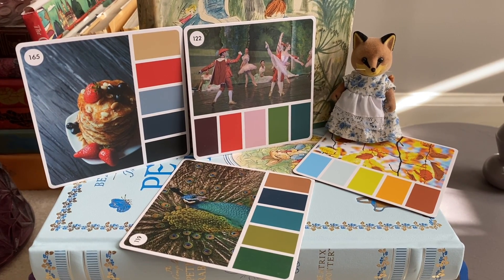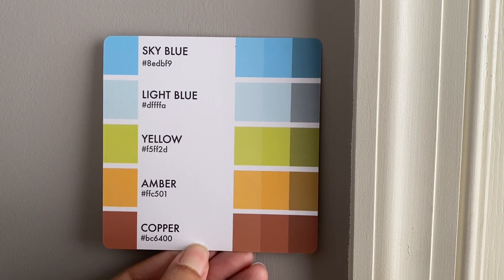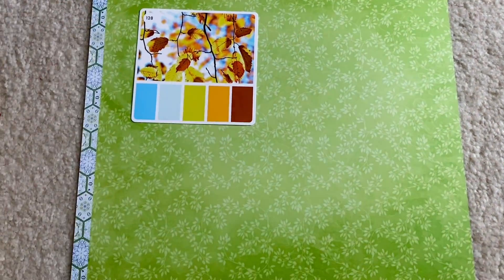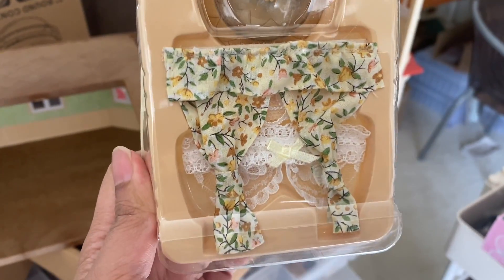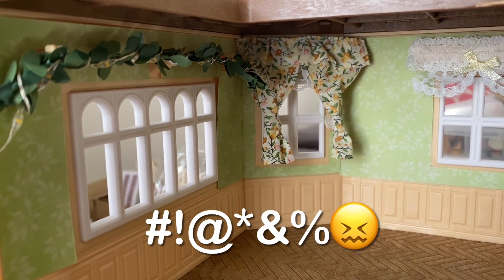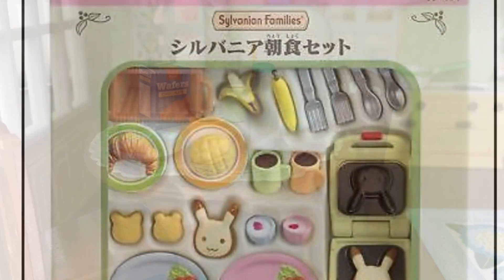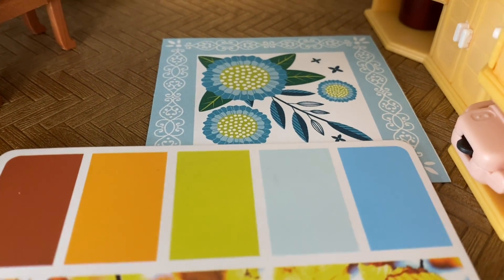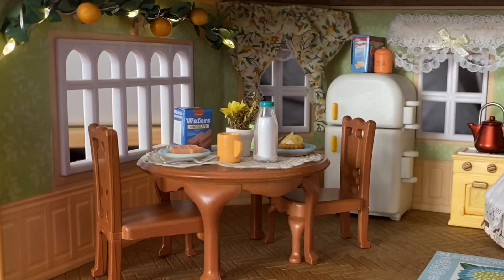Kitchen Interior Design - Sylvanian Families, Calico Critters